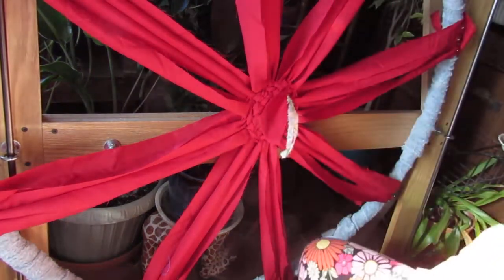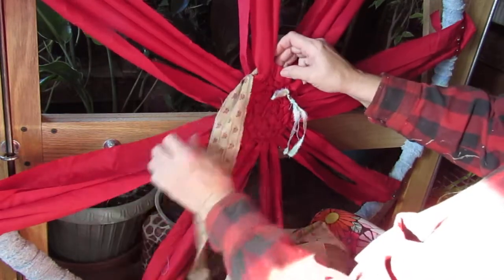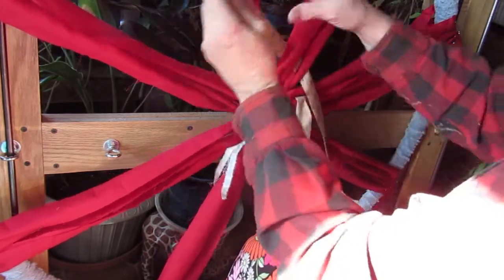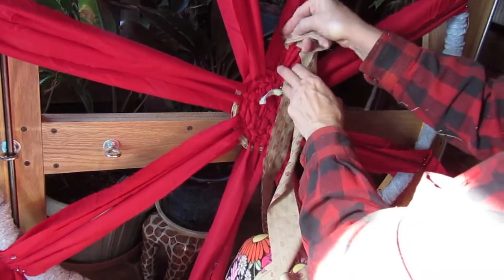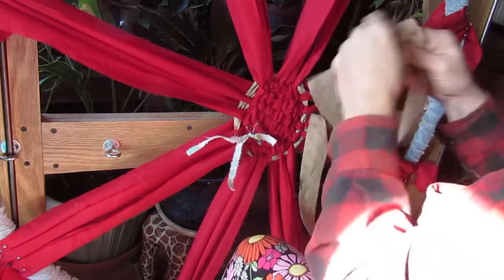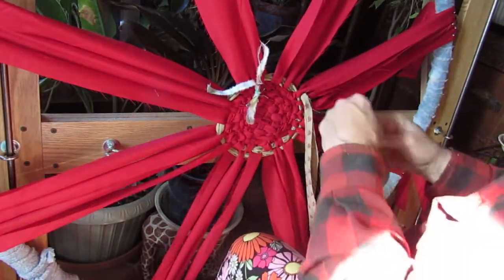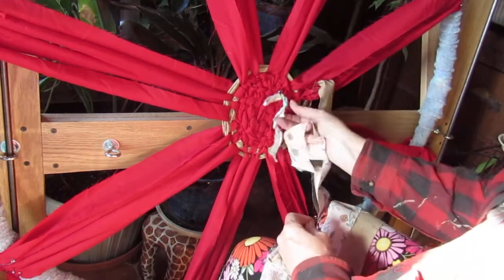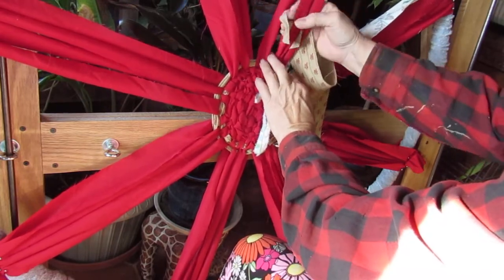How to weave a Wagon Wheel Rug - Part 3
Changing colors on the weft strip of the wagon wheel rug.